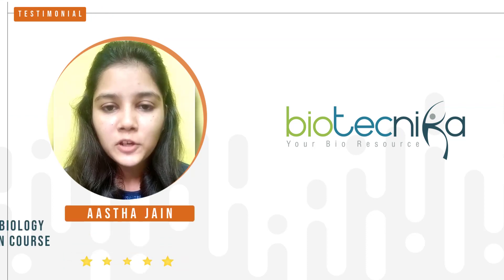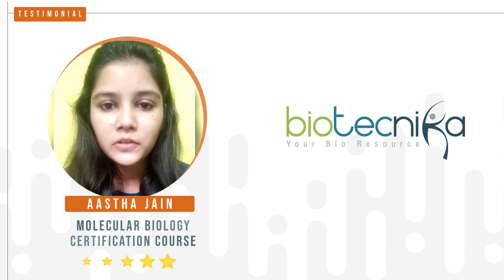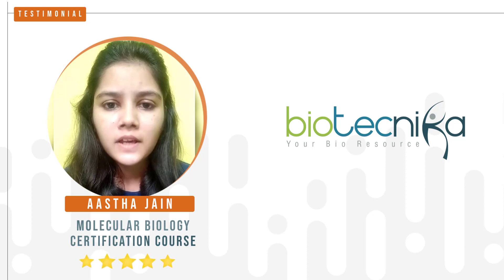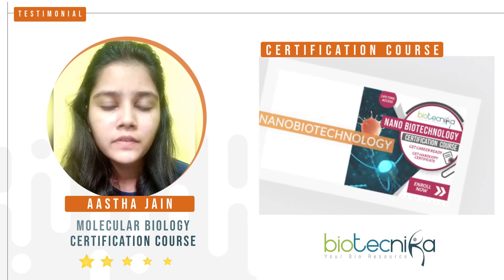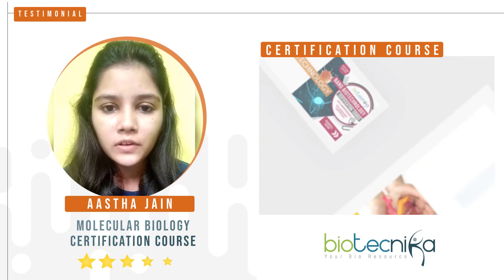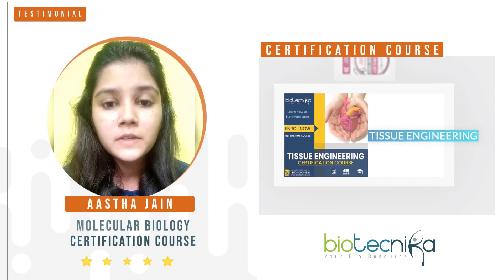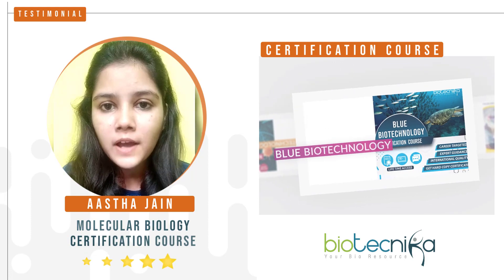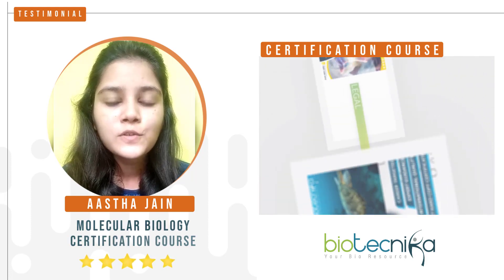Aastha Jain Has Something To Say About Biotecnika's Molecular Biology Certification Course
Aastha Jain reviews Biotecnika's certification course on Molecular biology techniques. It's time to add more valuable skills to your CV to stand out of the crowd while applying for any job.